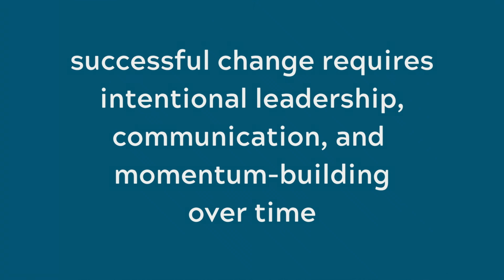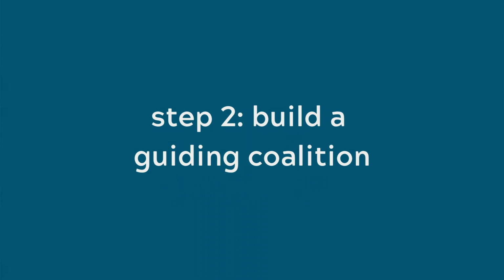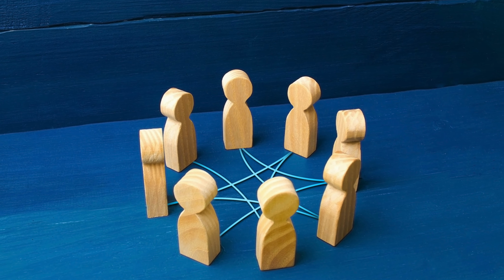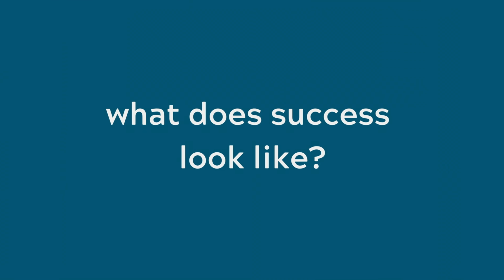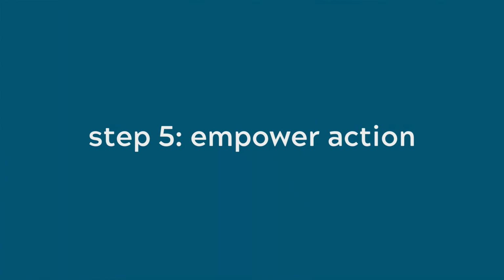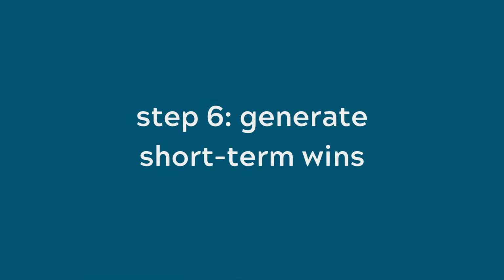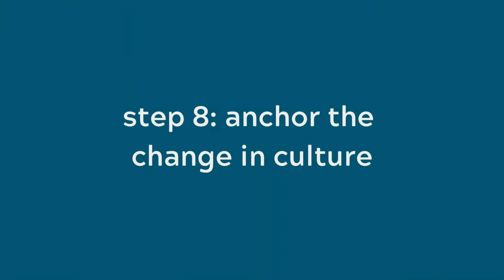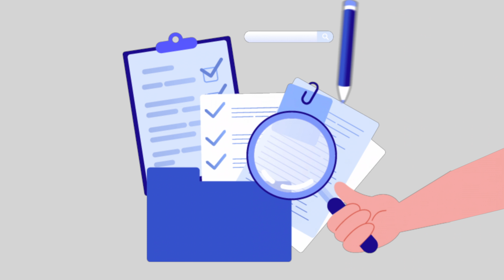Kotter’s 8-Step Change Model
Have you ever tried to implement a big change in your department or institution and found that the hardest part wasn’t the logistics… it was getting people on board?

In this video, I talk about one of the most well-known frameworks for leading change: the Kotter Change Model, and how it can be applied in higher education settings.